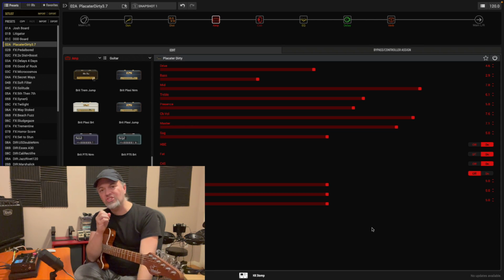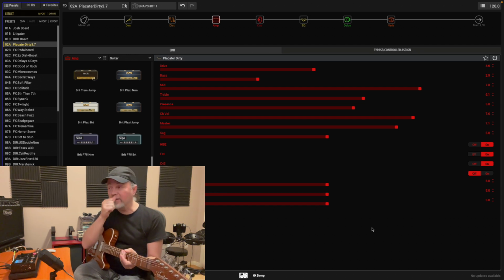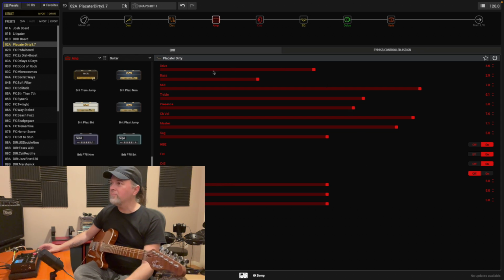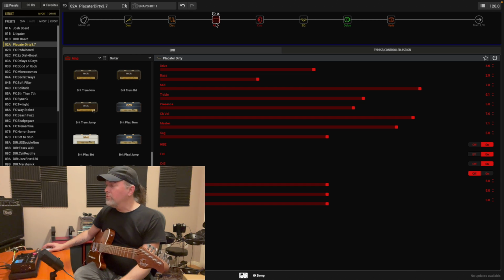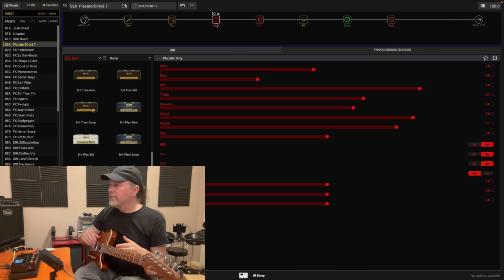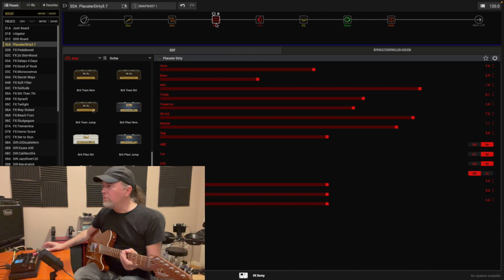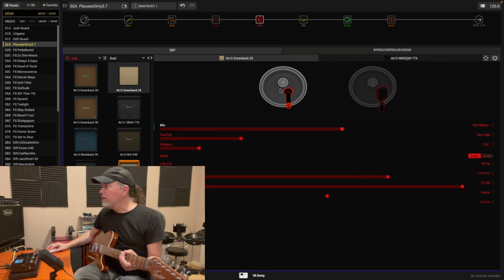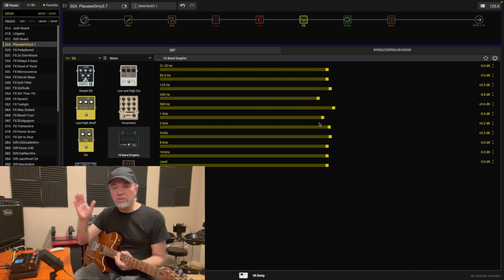Placater Dirty Preset for the Line 6 HX Stomp...3.70 Firmware Update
Here's a simple rock lead preset based on 3.70 firmware updates.